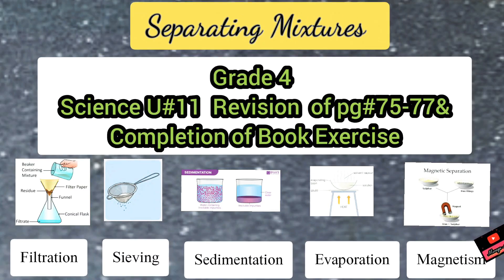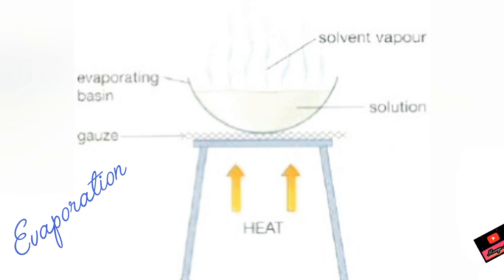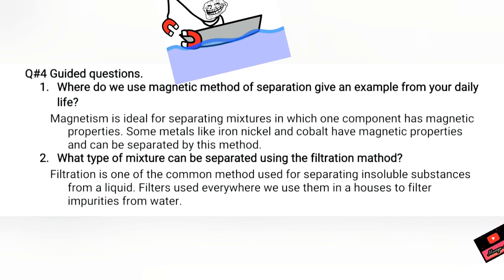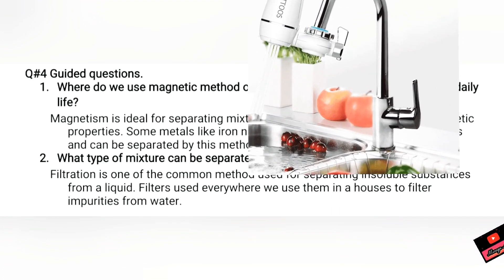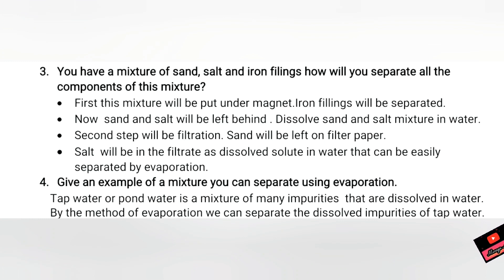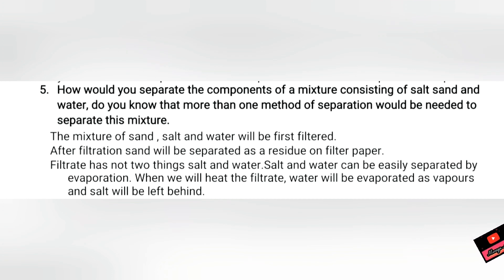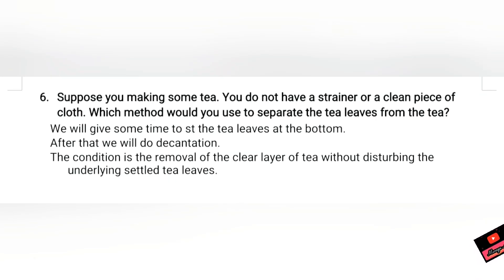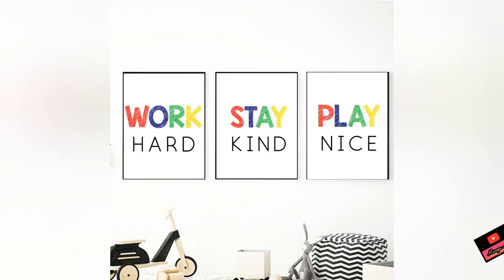Separating Mixture Grade 4 Science U#11 Revision and Exercise Completion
Unit No. 11 Separating Mixtures
Q#1: Find in the blanks.
Filtrate
Evaporation
Sedimentation
Soluble substances
Filtration
Q#2: match is definition in column a with the terms in column b and write the correct answers in the spaces given below.

1.C, 2.D, 3.A, 4.A
Q#3 Circle the correct answer
b. Salt
b. Evaporation
c. Magnets
c. Filtration
c. Decantation
 Q#4 Guided questions.
Where do we use magnetic method of separation give an example from your daily life?
Magnetism is ideal for separating mixtures in which one component has magnetic properties. Some metals like iron nickel and cobalt have magnetic properties and can be separated by this method.
What type of mixture can be separated using the filtration mathod?
Filtration is one of the common method used for separating insoluble substances from a liquid. Filters used everywhere we use them in a houses to filter impurities from water.

You have a mixture of sand, salt and iron filings how will you separate all the components of this mixture?
First this mixture will be put under magnet.Iron fillings will be separated.
Now  sand and salt will be left behind . Dissolve sand and salt mixture in water.
Second step will be filtration. Sand will be left on filter paper.
Salt  will be in the filtrate as dissolved solute in water that can be easily separated by evaporation.
Give an example of a mixture you can separate using evaporation.
Tap water or pond water is a mixture of many impurities  that are dissolved in water.
By the method of evaporation we can separate the dissolved impurities of tap water.
How would you separate the components of a mixture consisting of salt sand and water, do you know that more than one method of separation would be needed to separate this mixture.
The mixture of sand , salt and water will be first filtered.
After filtration sand will be separated as a residue on filter paper.
Filtrate has not two things salt and water.Salt and water can be easily separated by evaporation. When we will heat the filtrate, water will be evaporated as vapours and salt will be left behind.
Suppose you making some tea. You do not have a strainer or a clean piece of cloth. Which method would you use to separate the tea leaves from the tea?
We will give some time to st the tea leaves at the bottom.
After that we will do decantation.
The condition is the removal of the clear layer of tea without disturbing the underlying settled tea leaves.